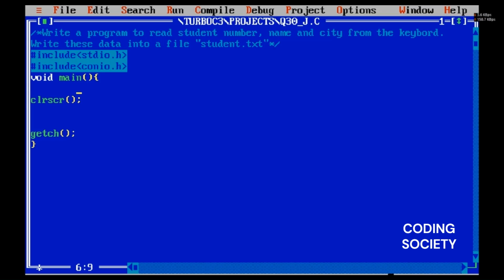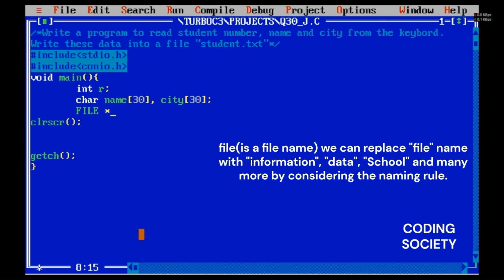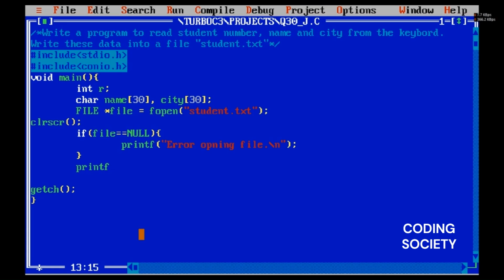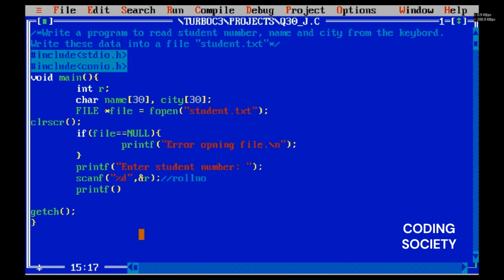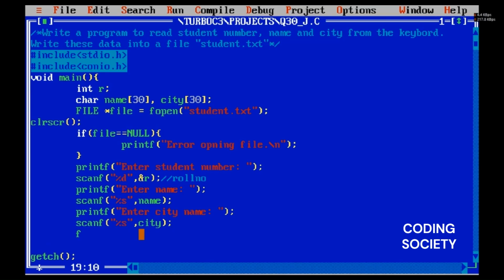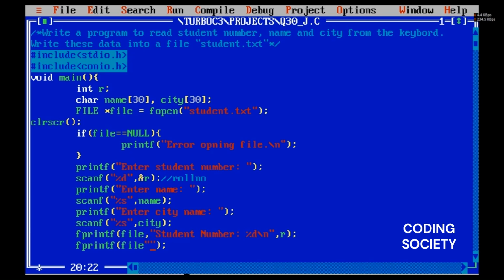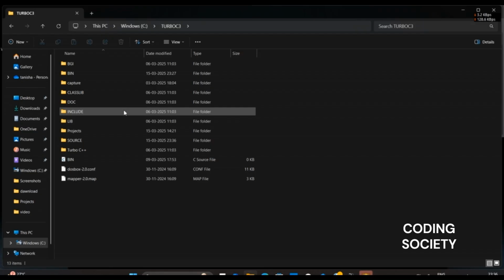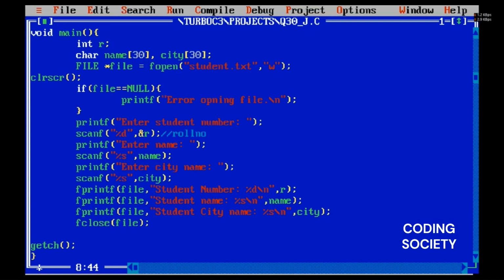(Question 30) "How to Write Student Data into a File in C | Student Number, Name, and City"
In this video, I will show you how to write a simple C program that collects student data, such as student number, name, and city, from the keyboard and saves it into a file called "stud1.txt". This tutorial will help you understand file handling in C, including reading user input and writing data to a file.

This is a great starting point for beginners learning C programming and how to manage files with basic I/O operations!